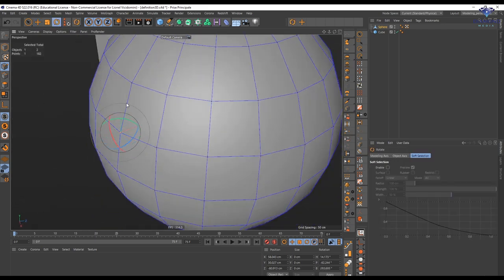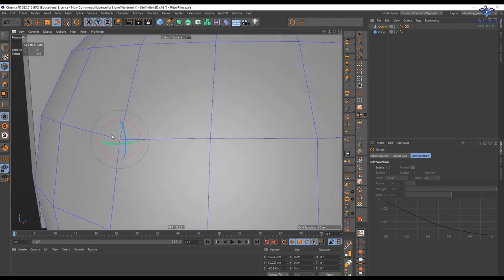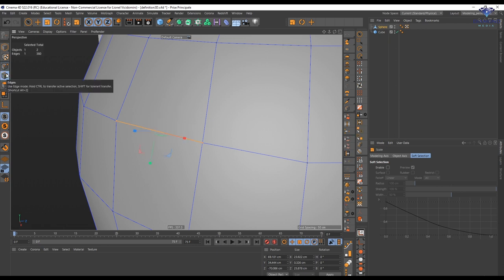How to use Tools in Cinema 4D R23 Tutorial | Part 02